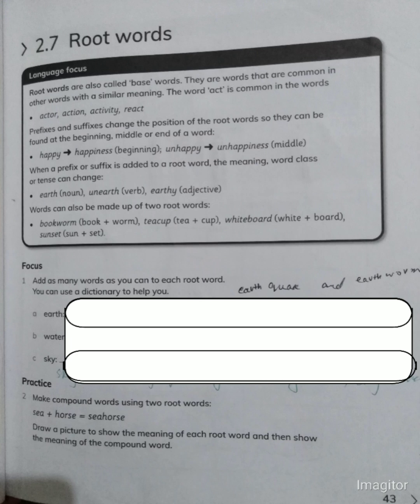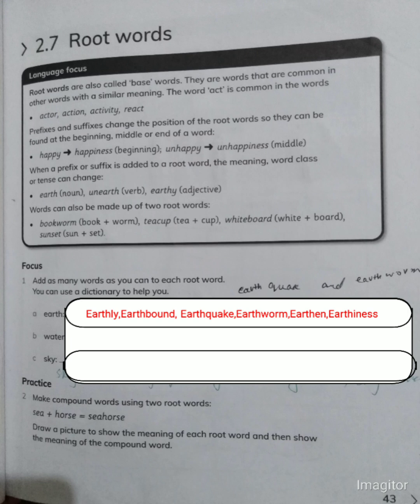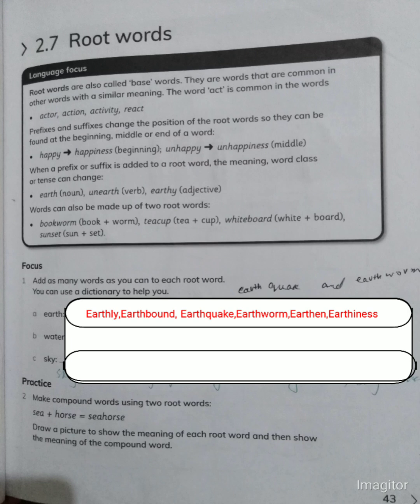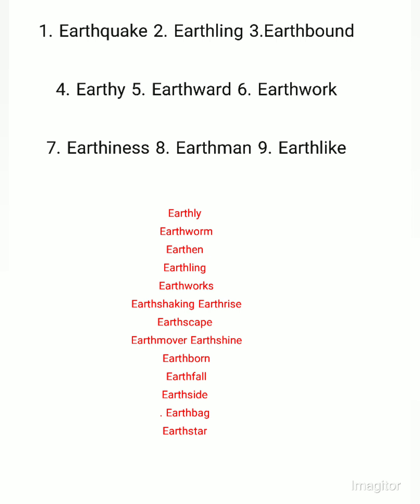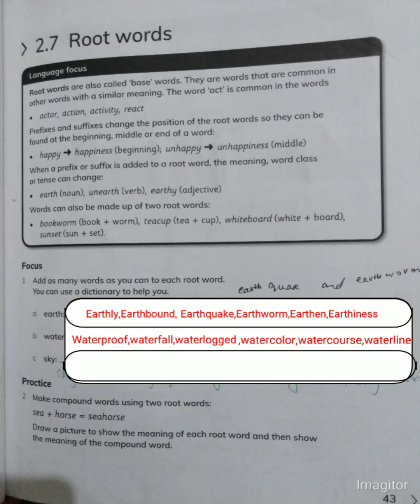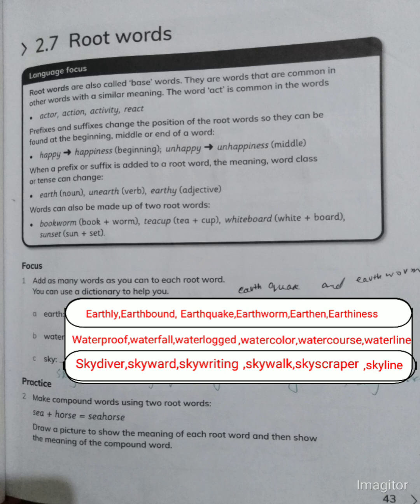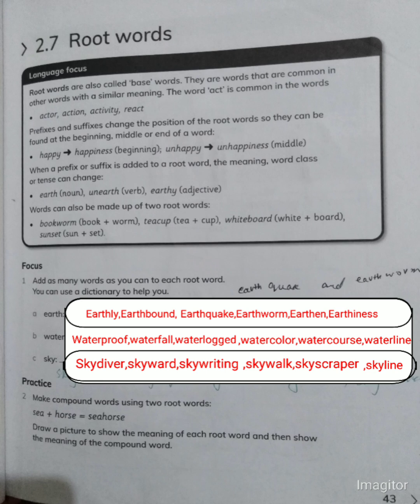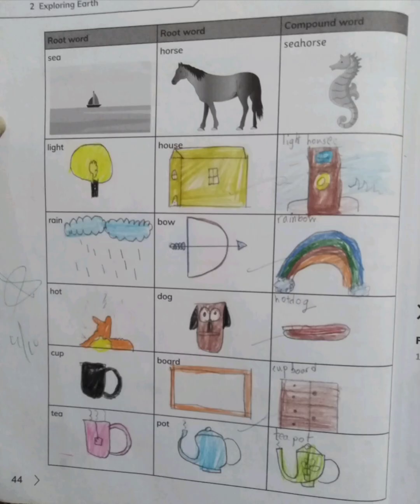Cambridge Primary English workbook 4 page 43-44